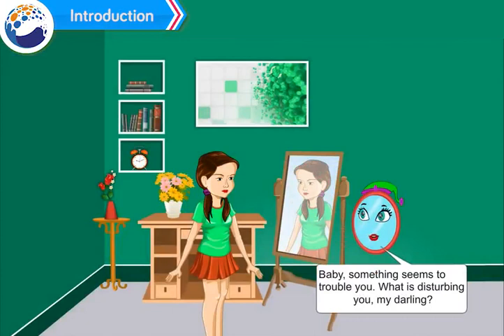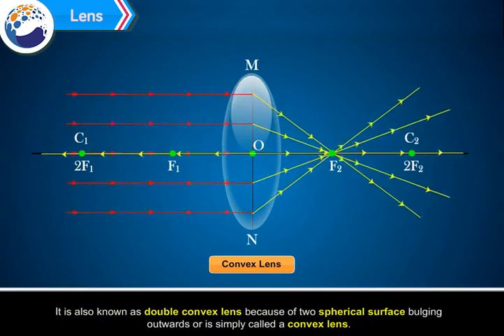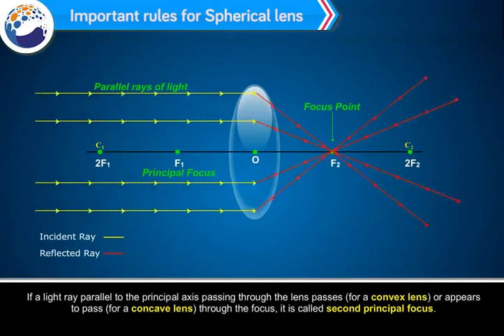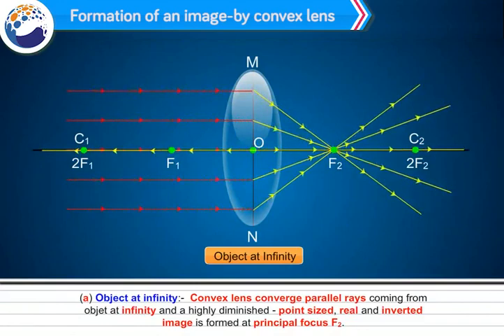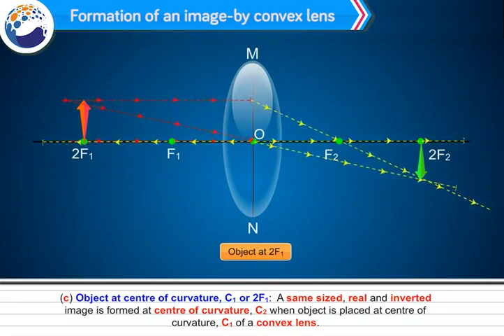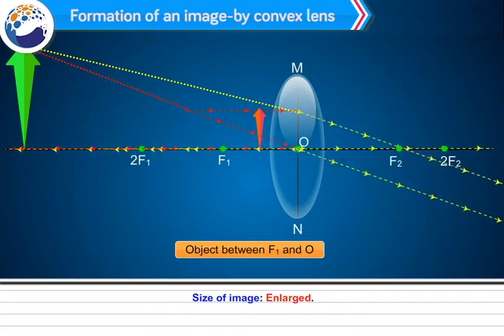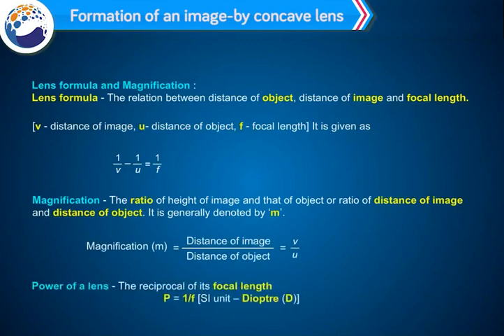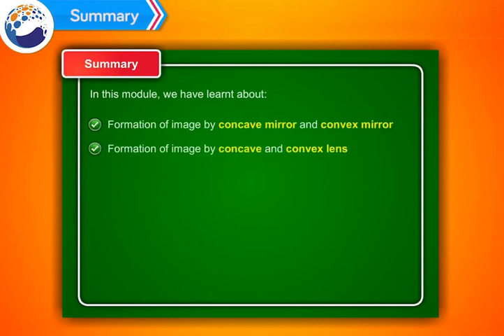Chap - 7 Lenses | Class-10 Science &Technology -1 | MH State Board | Best Animated Video